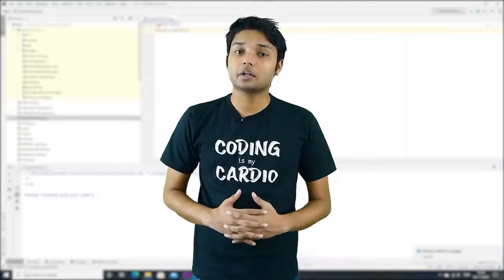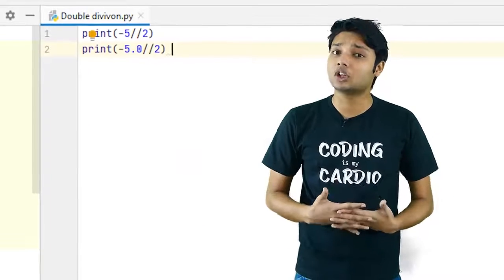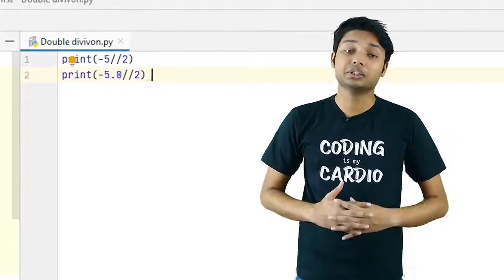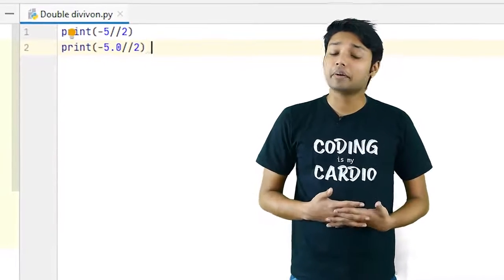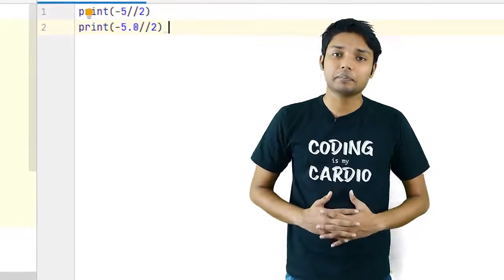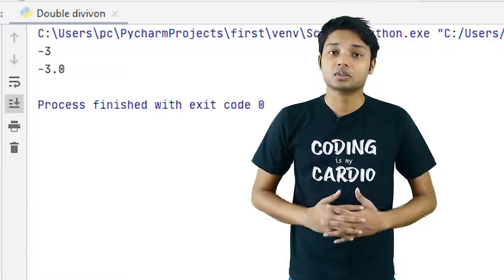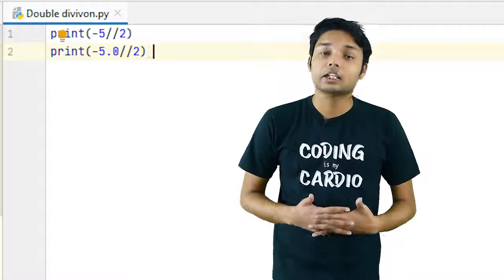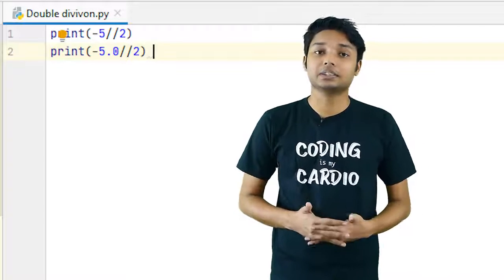Double Division Operaor | Python Tricks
In this video we are going to talk about Double Divison Operator in python.Here we can see that it gives the output as float for both integer and float input.